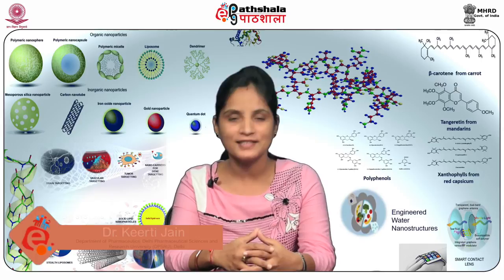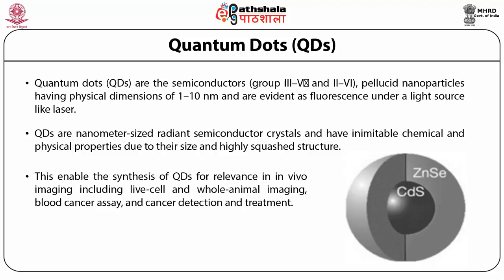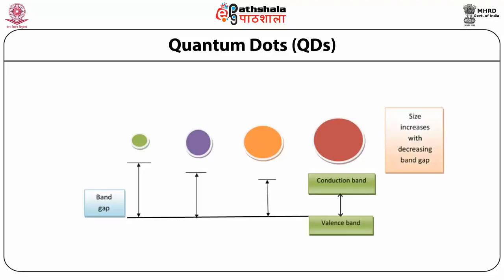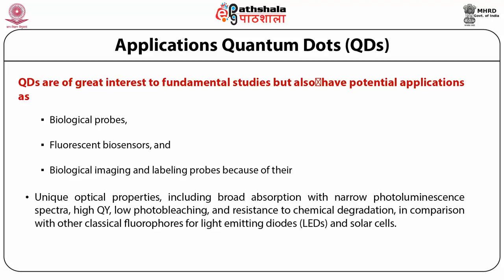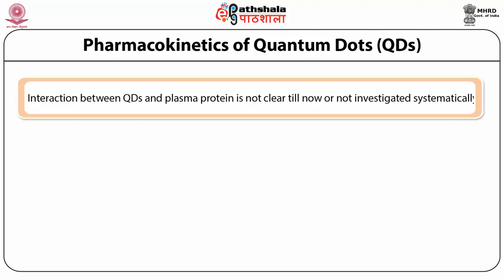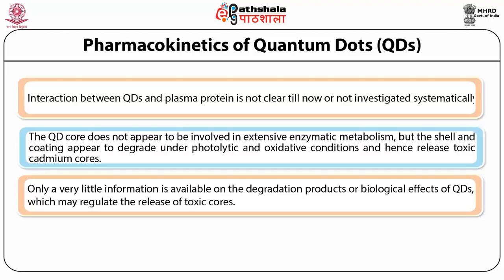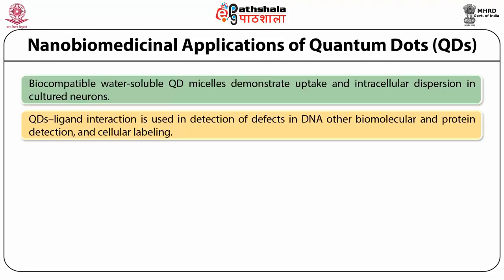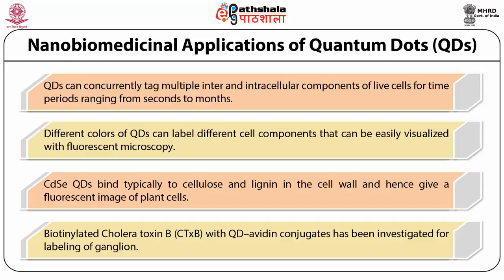Quantum dots: role in diagnosis and implication in drug delivery